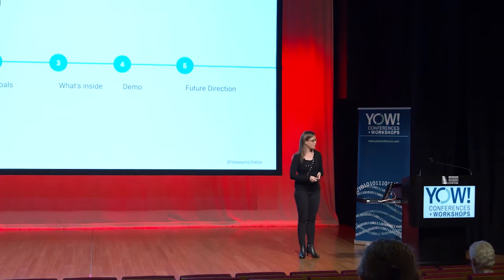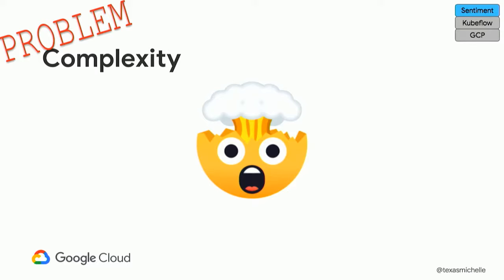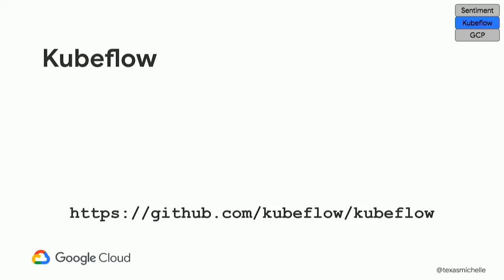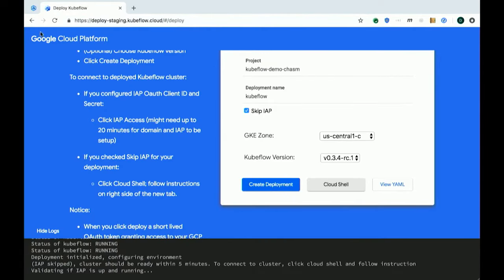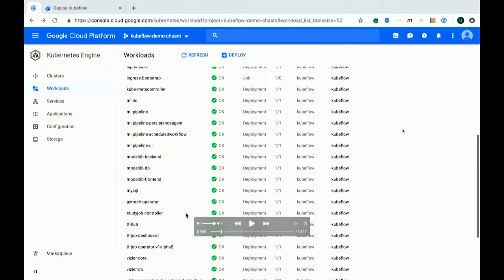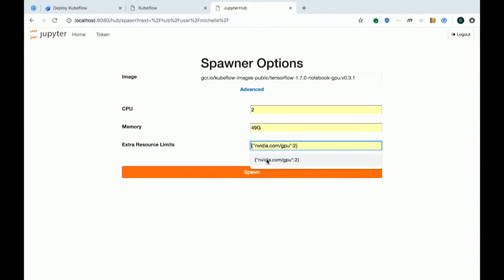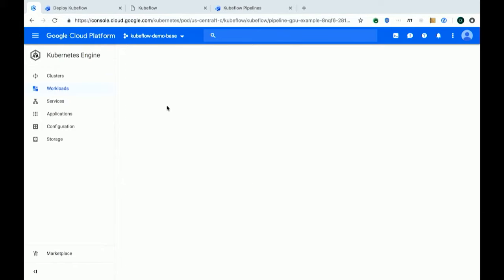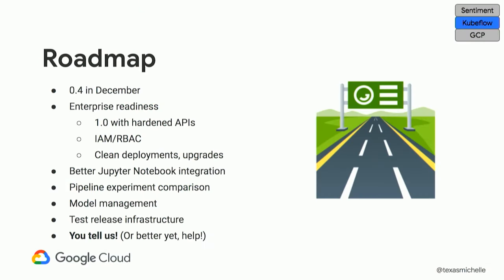Kubeflow Explained: NLP Architectures on Kubernetes • Michelle Casbon • YOW! 2018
Michelle Casbon - Senior Engineer at Google @michellecasbon6250

RECOMMENDED BOOKS
Henney & Monson-Haefel • 97 Things Every Software Architect Should Know •
Michael Jackson • Software Requirements and Specifications •
Geoffrey West • Scale •
Donald G. Reinertsen • The Principles of Product Development Flow •